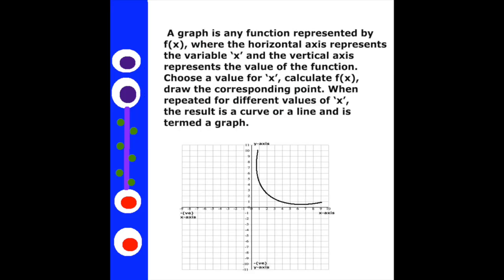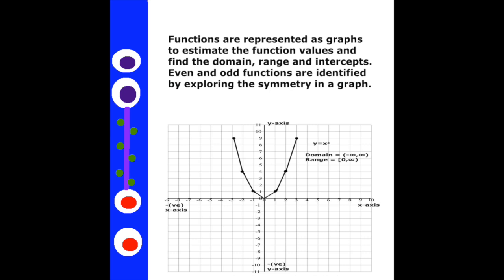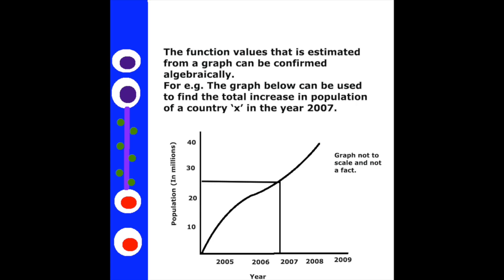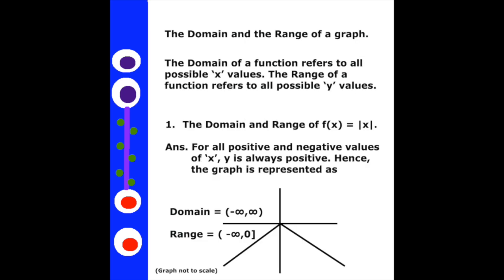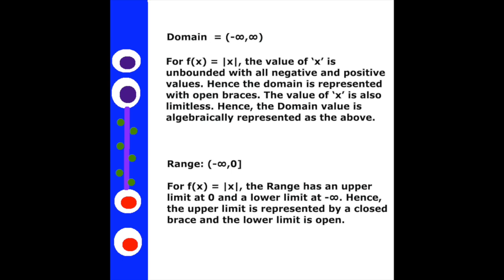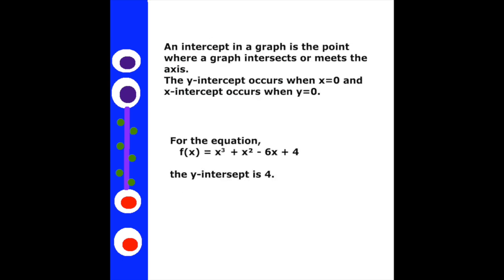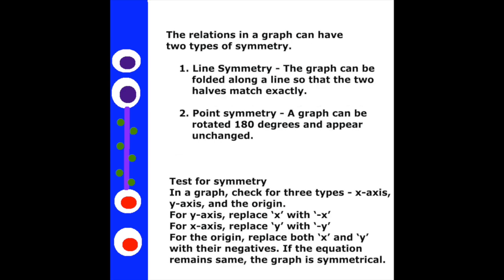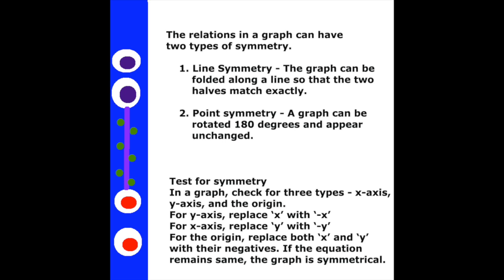Graphs, Functions, Domain and Ranges - GS Applications™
This video gives a summary on graphs, how to analyze them and a way  functions , it's values, and relations are estimated through graphs.
This channel describes educational videos and content related to "GS Applications".